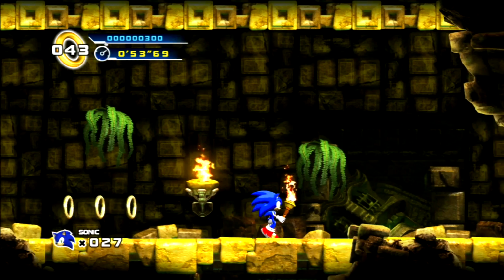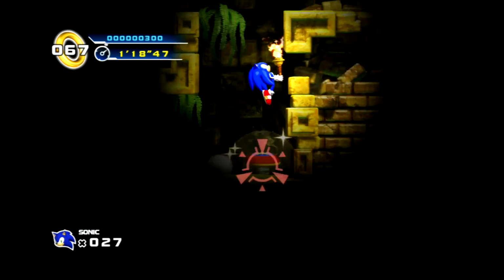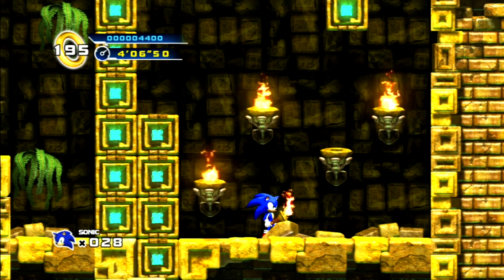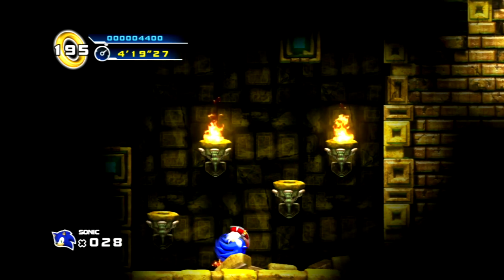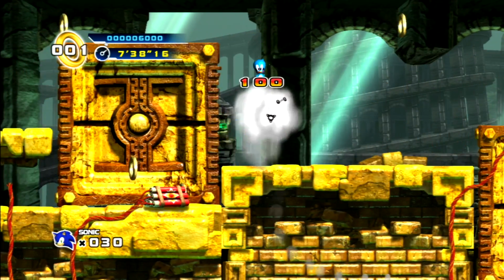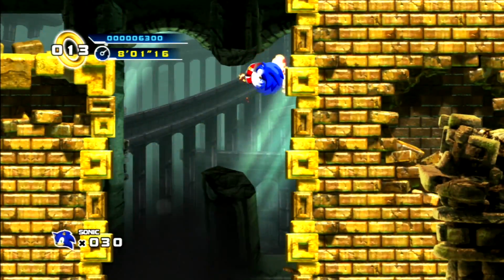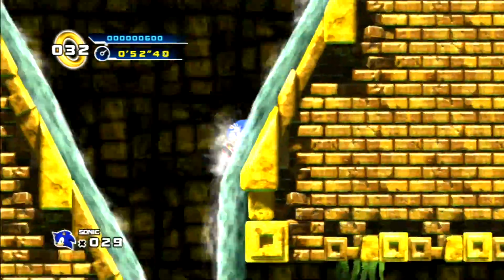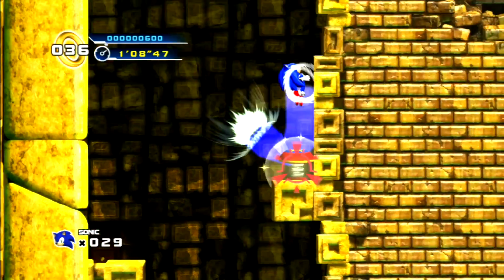Let's Play Sonic 4: Part 3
IT'S THE BATTLE OF THE CENTURY ON A GLOBAL SCALE!

Tanner tackles Lost Labyrinth Zone with a special partner - his Madcatz TE2 tournament edition PS3/PS4 fight stick.

CREDITS:
The Sonic Show Generation 4.5 Intro Animation: Piggybank of Sonic Paradox
Original composition for The Sonic Show: Matthew Walker of Red Panda Audio